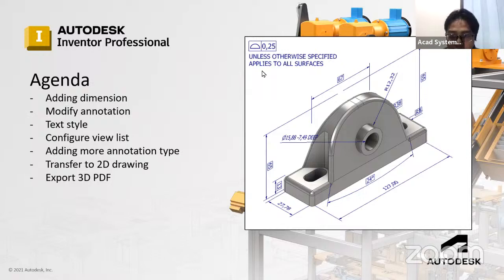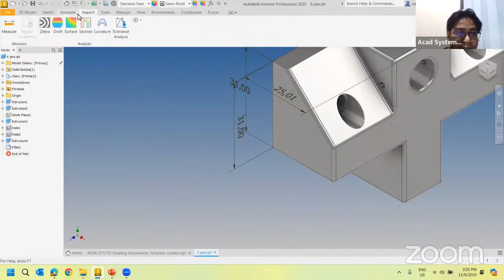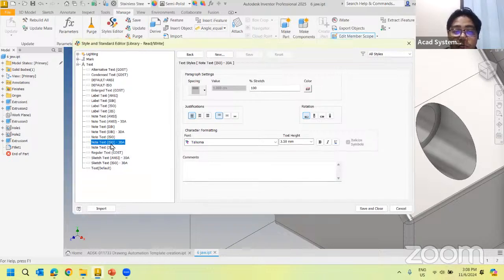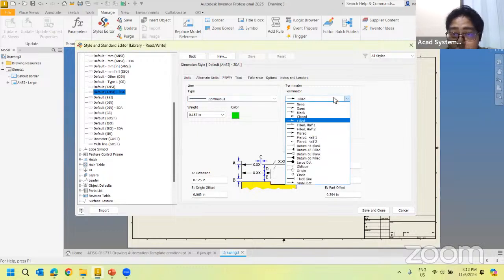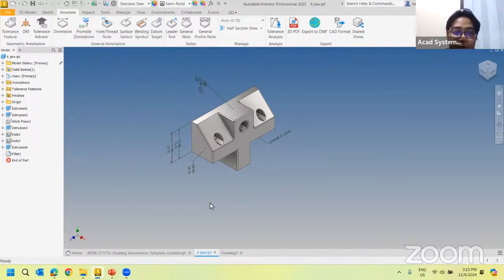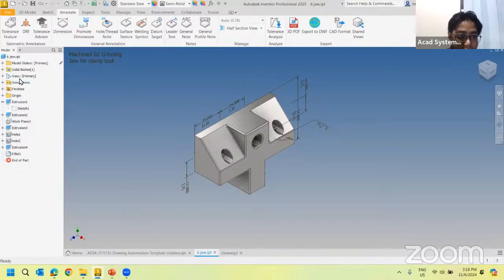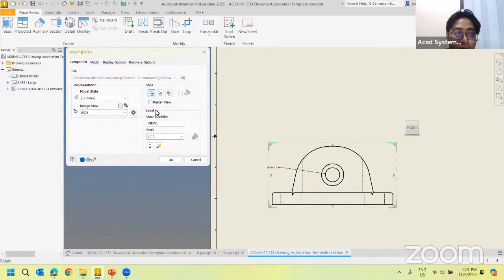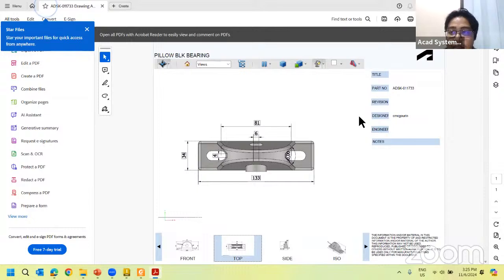Autodesk Inventor Exploring 3D Annotation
Who Should Attend: Inventor user that commonly work with part and assembly files (e.g., 3D drafter, mechanical engineers, product and industrial designers who work with Inventor regularly.)

As many features that Inventor has, there might be a few that users haven’t noticed. One of the underrated tools in inventor is the 3D Annotation. In engineering work culture, the documentation dimension is usually only used in drawing files. But with 3D annotation, dimensions can be viewed easily in the 3D environment such as part and assembly files.

Multiple type of model Based Definitions can be viewed from the start such as Dimension Length, Diameter, Angle, Hole Notes, Weld symbol, etc. Not only you can identify model annotation early on, you can also forward this information to the next stage such as converting it into 2d annotation in a drawing file or export as a 3D PDF.

Work seamlessly and achieve clear visual for the entire working process with this Free Online Lesson now!